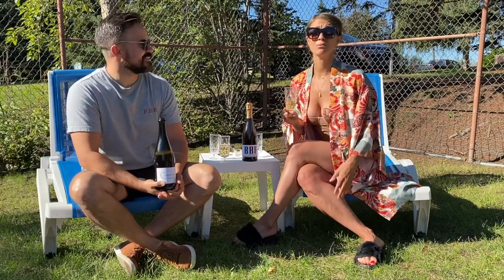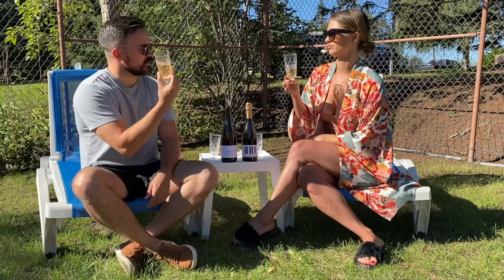BFYT Episode #4: Crémant via The JURA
In this episode we explore the sacred and special area of The Jura, specifically diving into Crémant from the region. What makes Crémant so different than Champagne? And why you should choose the $60 bottle over the $40 bottle.